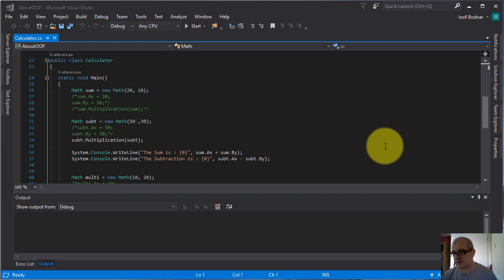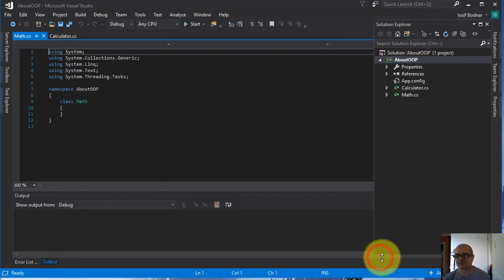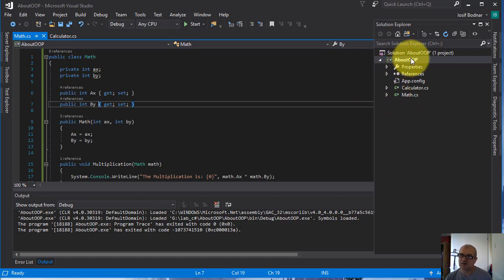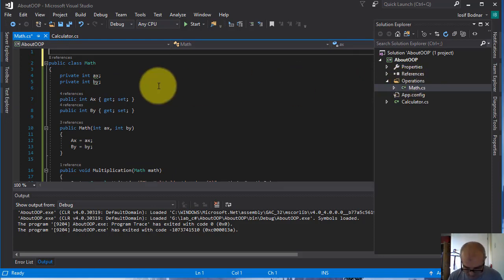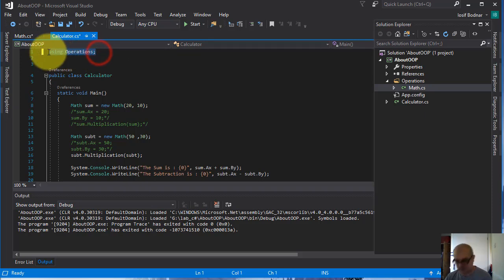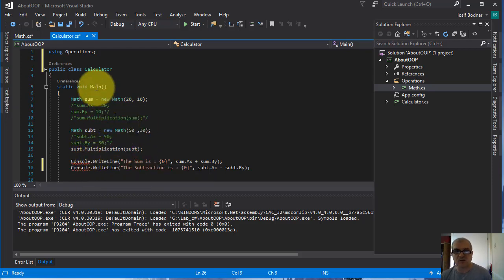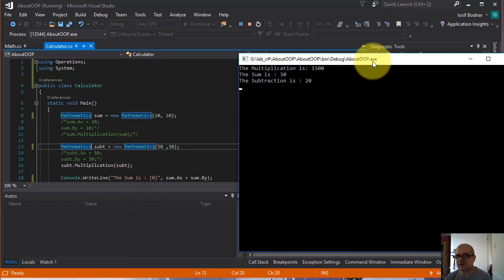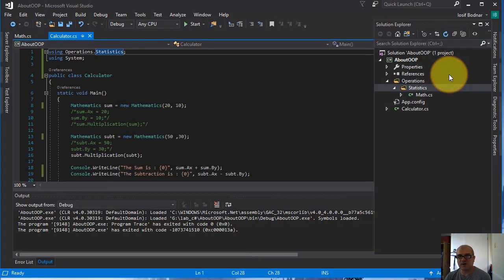C# Tutorial - How to organise your files and Namespace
In this C# video tutorial you will learn about object oriented programming, namely how to organise your classes in files and about namespace.
for more C# tutorials on line